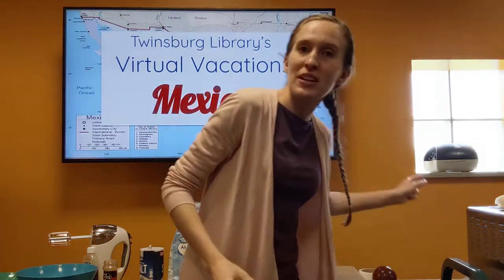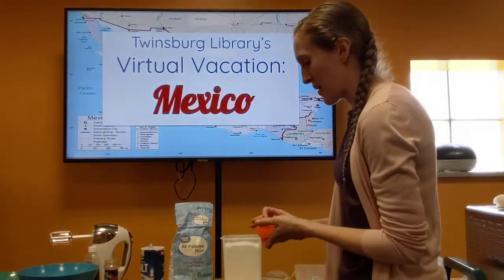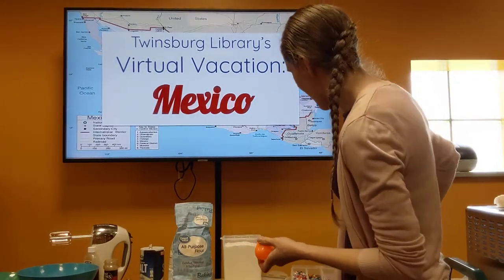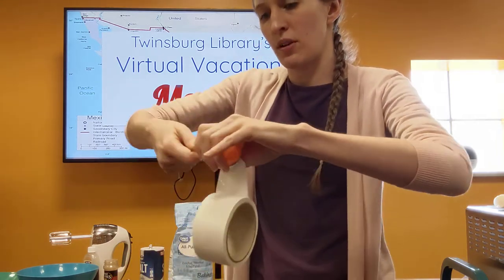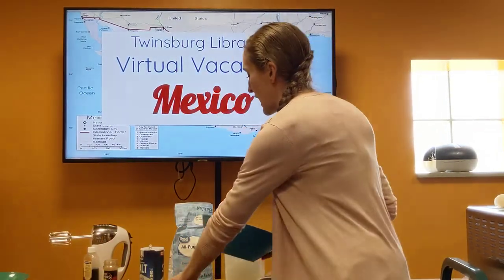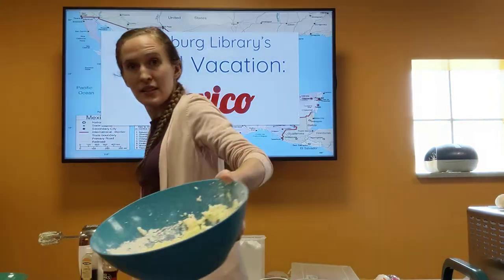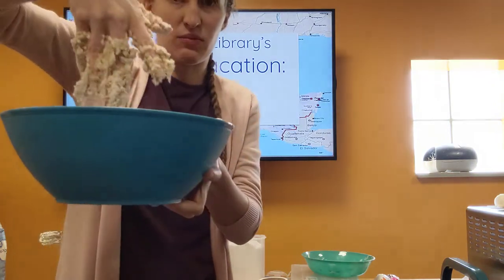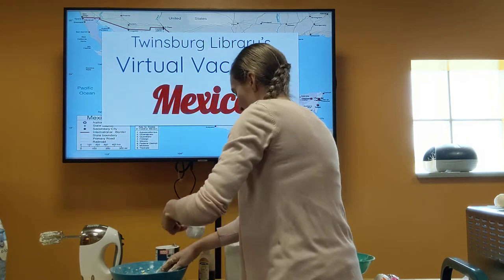Virtual Vacation: Mexico - Maracas and Polvorones Cookies - Twinsburg Public Library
Maracas instruction starts at 6:15
Polvorones instruction starts at 7:45

Polvorones (Mexican Wedding Cookie)
2 stick of room temperature butter
1/2 cup powdered sugar, divided
1/2 tsp vanilla extract
1 cup flour
1 tsp cinnamon, divided
1/8 tsp salt

Preheat the oven to 350 degrees.Cream 1/4 cup of the powdered sugar with the butter. You can use a mixer or a fork and your muscles. Then stir in the vanilla extract.
In a separate bowl, combine the 3/4 cup of flour with 1/2 tsp of cinnamon and 1/8 tsp of salt.
Stir the flour mixture into the creamed butter and sugar mixture. If the mix is still too sticky to form into balls with your hands, add more flour, 1/8 cup at a time.
Shape the dough into 9-12 evenly sized balls (think ping pong balls). Combine the remaining 1/4 cup of powdered sugar and 1/2 tsp of cinnamon in a bowl and roll each ball in the sugar mixture to coat.
Place the sugar coated dough balls on a baking sheet and bake for 15-20 minutes at 350 degrees or until they are a light golden brown in color. Let the cookies cool before eating!